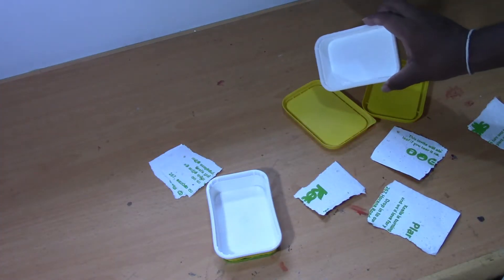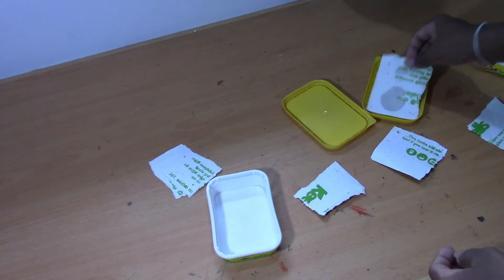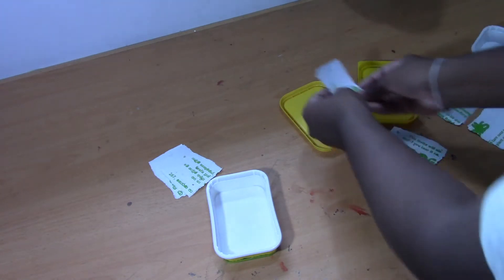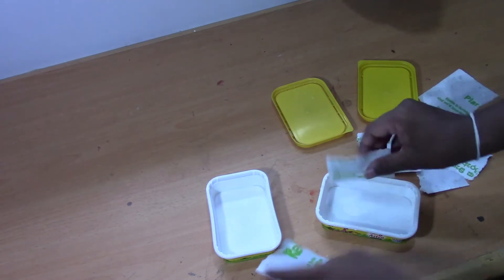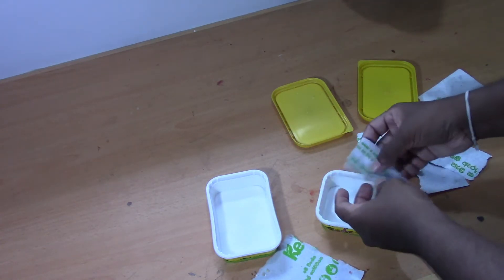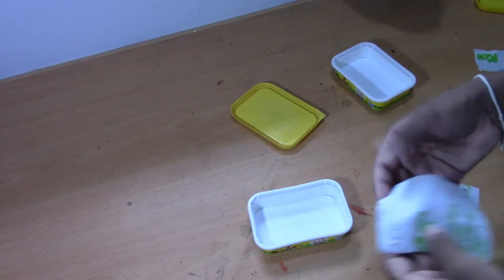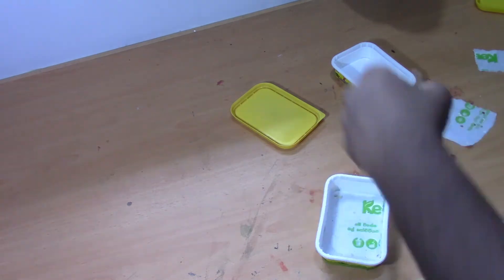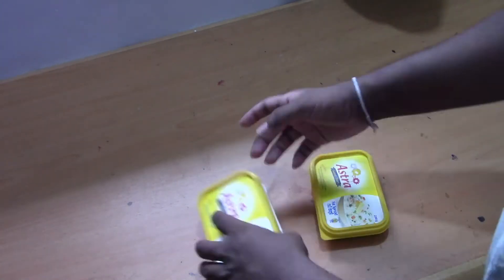Germinating free distributed seeds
We got free seeds from a supermarket and this is how I germinate those seeds before plant in pots or beds.